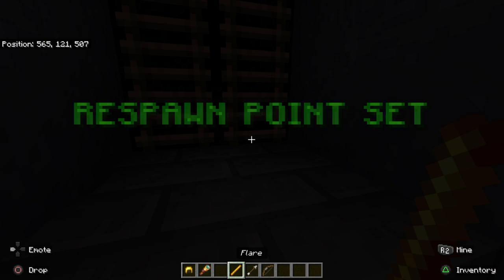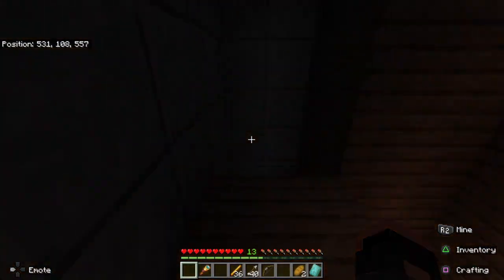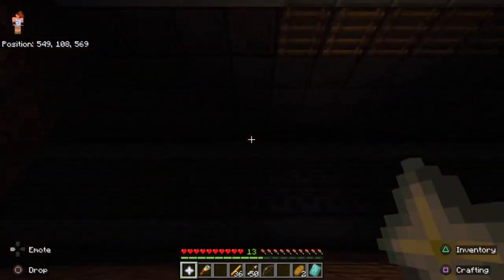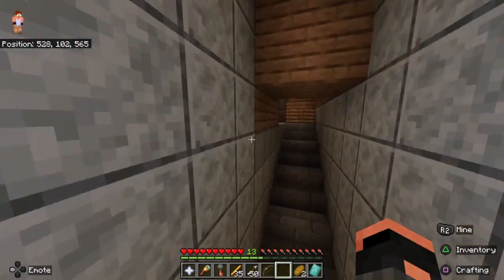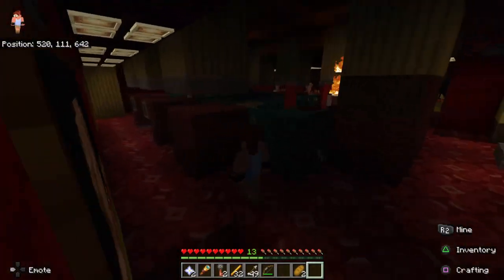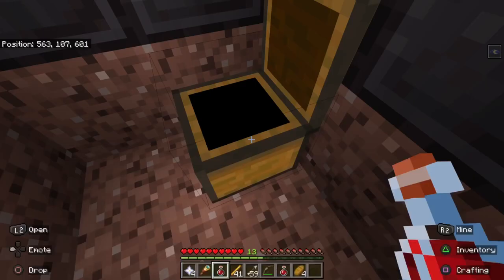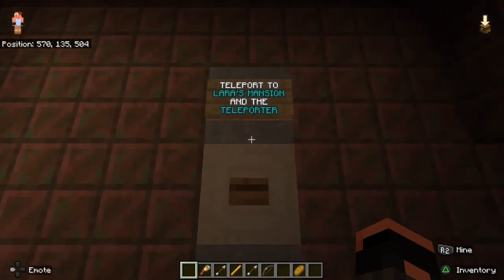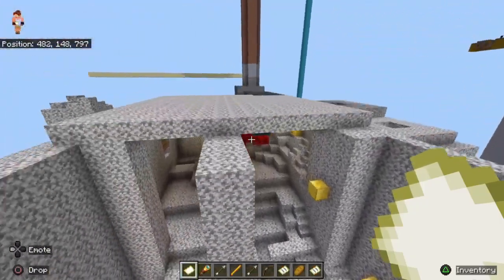Tomb Raider 3, Level 6, Aldwych In Minecraft